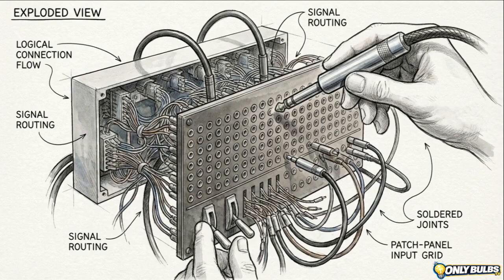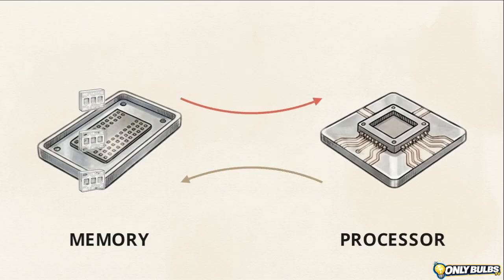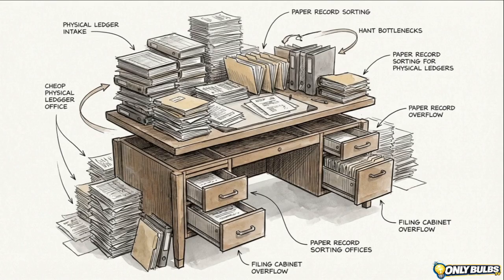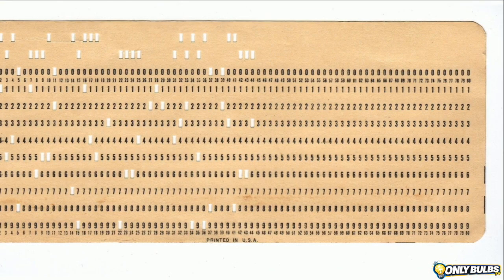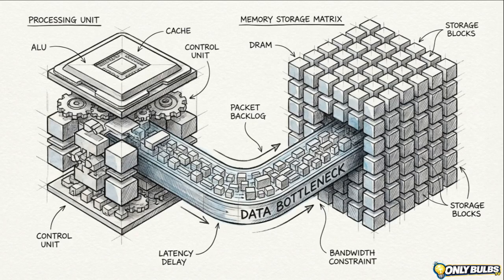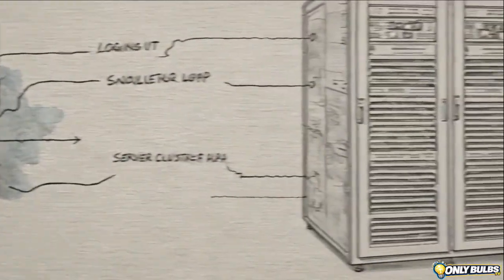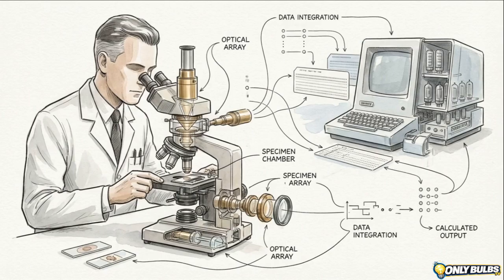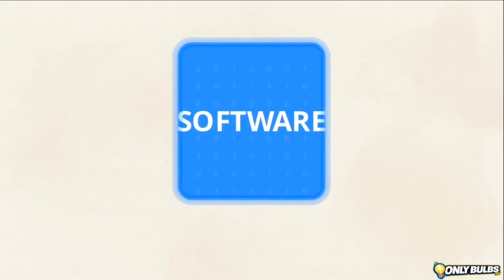How the World Changed The Computer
This video explores how the computer transformed from a specialized military machine into one of the most powerful and flexible tools in human history. Unlike technologies such as the automobile, whose physical form remained relatively stable, the computer constantly reinvented itself as new scientific, military, and commercial demands emerged.

Beginning in the 1940s with early machines like ENIAC, the story follows the breakthrough idea of the stored program computer, which allowed instructions to be stored in memory rather than wired directly into hardware. This architectural shift opened the door to programmable computing and led to the development of influential designs such as EDVAC.

As computing spread beyond military research labs, new communities began shaping the machine. Scientists needed high performance calculations, businesses needed reliable data processing, and engineers needed more accessible programming tools. Innovations such as high level programming languages like Fortran dramatically expanded who could use computers and what problems they could solve.

By the 1970s, these developments culminated in the emergence of the supercomputer. Machines such as the Cray-1 represented the peak of high performance computing, built to run massive simulations that were critical during the Cold War.

Ultimately, the video shows that the history of computing is a story of continual reinvention. The computer evolved not just through technological breakthroughs but through the changing needs of the people who used it.

Topics
• Early electronic computers and the ENIAC
• The shift from hardwired machines to programmable computers
• The stored program concept and EDVAC architecture
• The evolution of computer architecture
• The rise of software and programming languages
• The development of Fortran and high level programming
• Scientific computing and Cold War research demands
• The expansion of computers into business and industry
• The emergence of supercomputing
• The Cray-1 and high performance computing